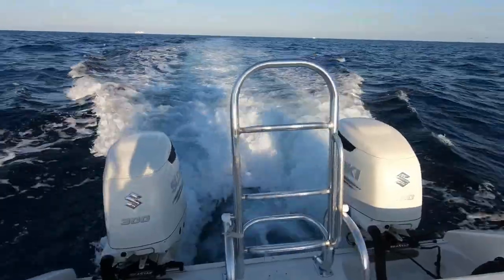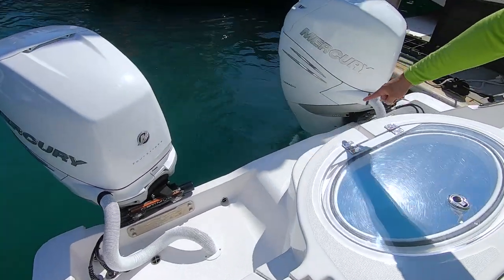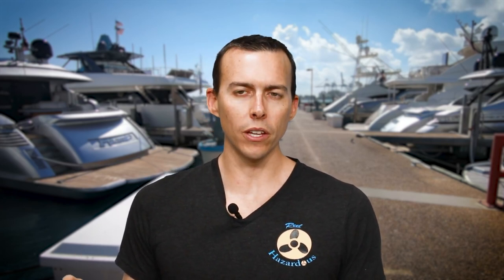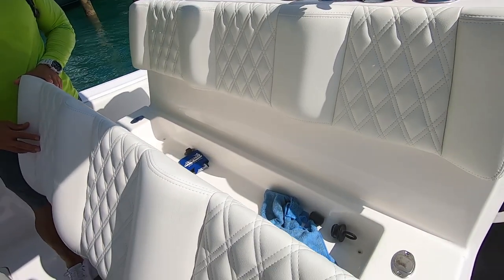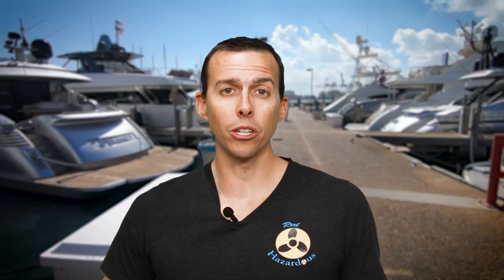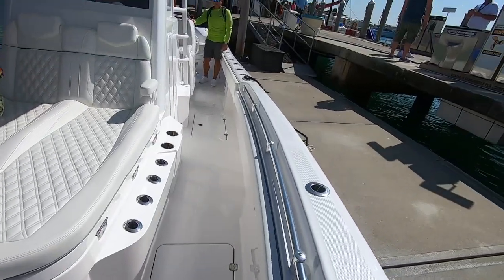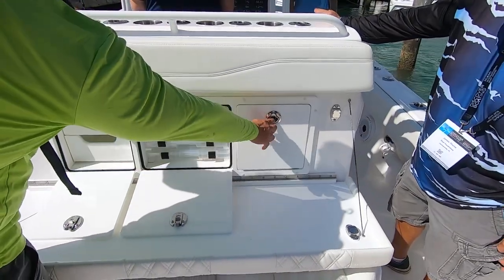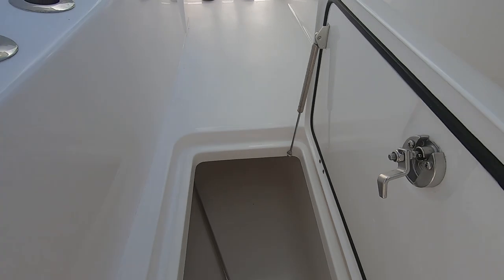33' Invincible Cat Boat First Impressions | Test Ride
In today's video, we test out the 33' Invincible Catamaran Boat.

(Our Favorite Amazon Products in One Place | Updates Daily)